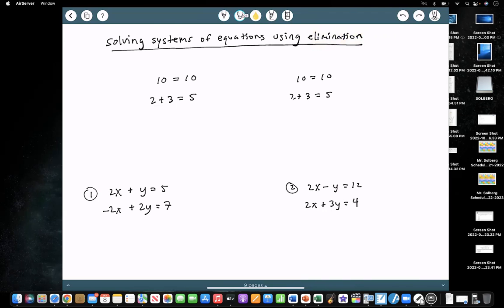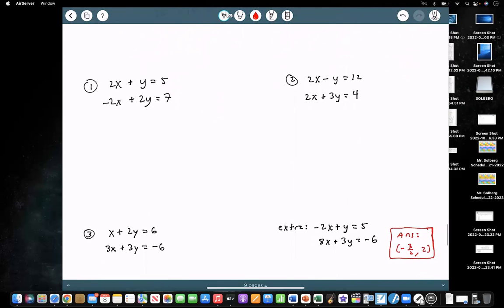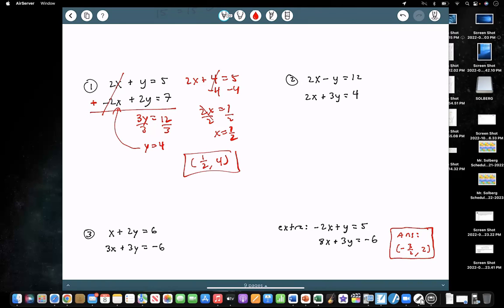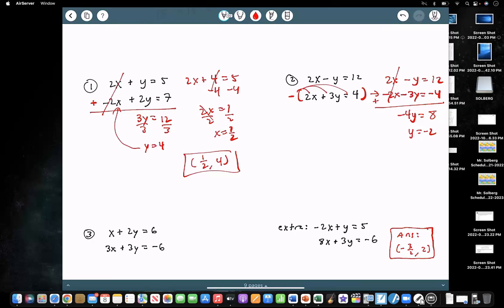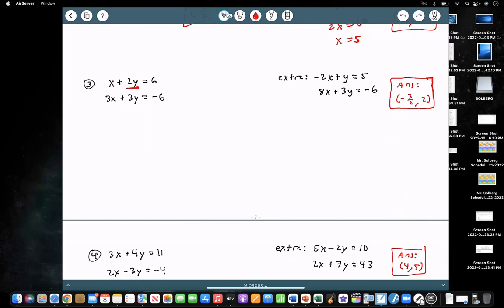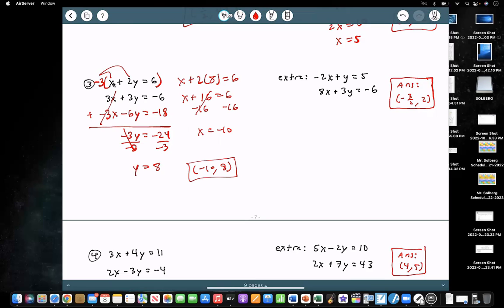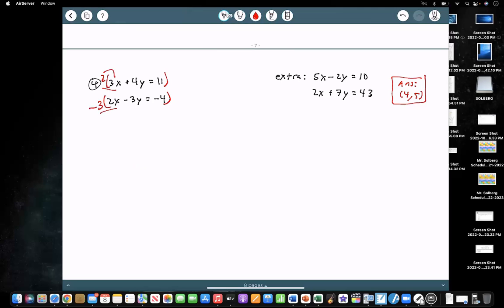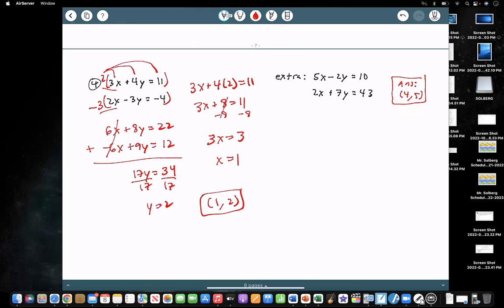Algebra 2 | Solving Systems of Equations using Elimination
A review of solving systems of two equations (with two variables) using the method of elimination.